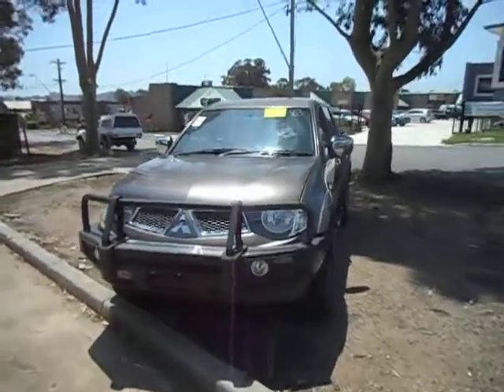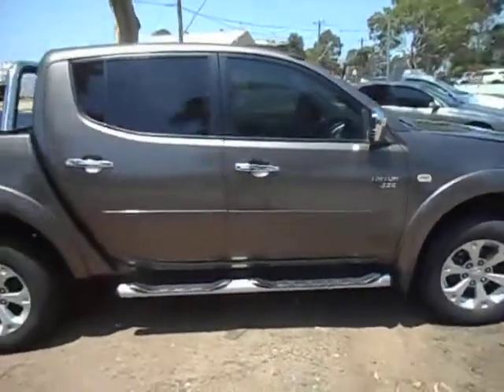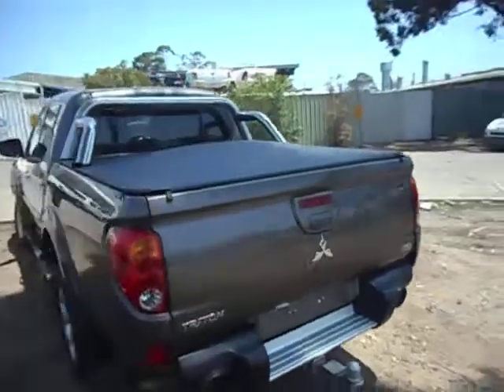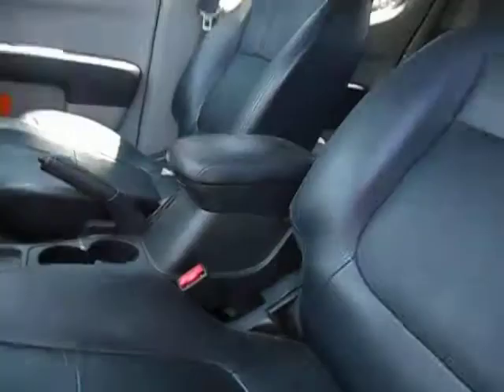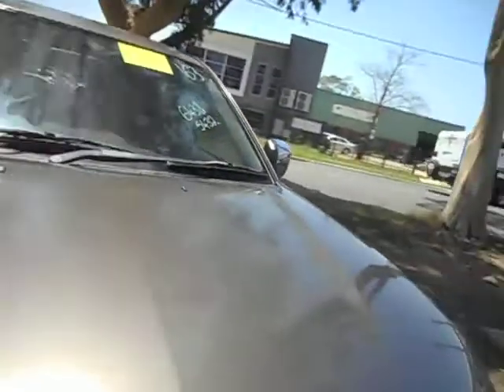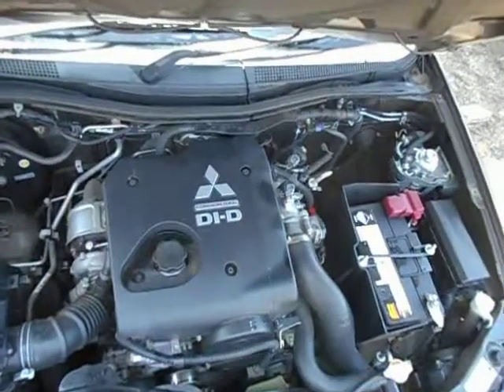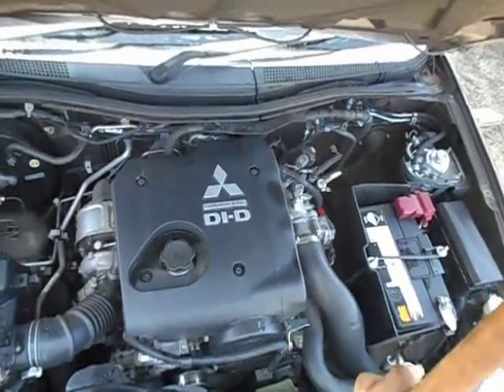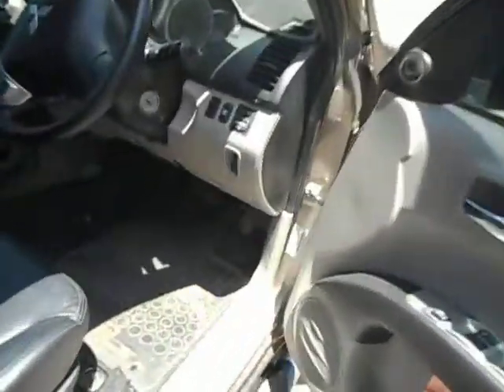MN TRITON GLX-R 2.5 4D56 DIESEL 5 SPEED AUTO 4WD DUAL CAB NOW WRECKING AT NARELLAN AUTO PARTS PLUS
NOW DISMANTLING THIS GLX-R TRITON DUAL CAB UTE.
147000 KLM 2.5 4D56 TUBO DIESEL 5 SPEED 4WD AUTO